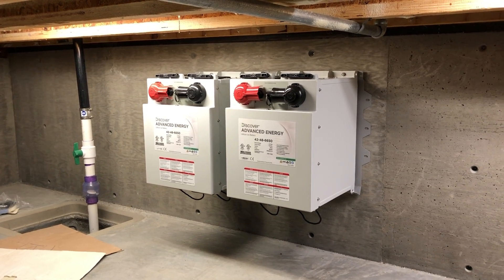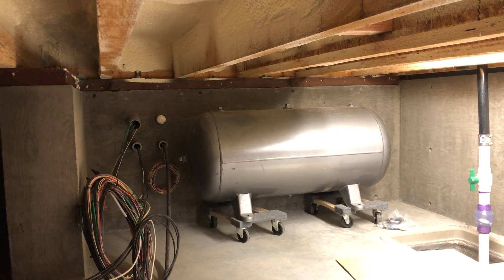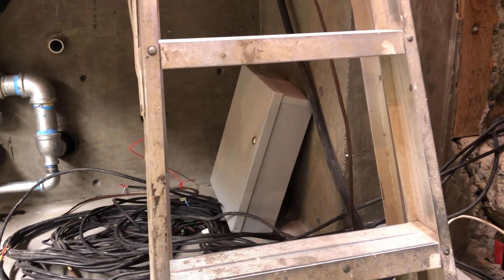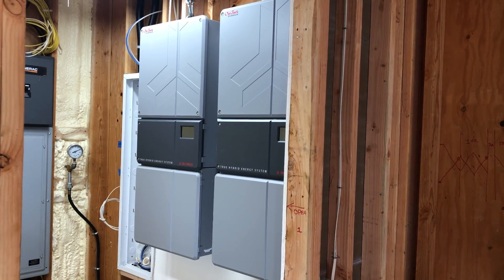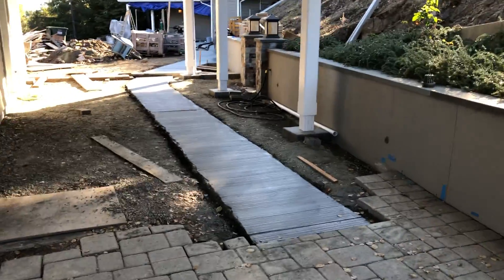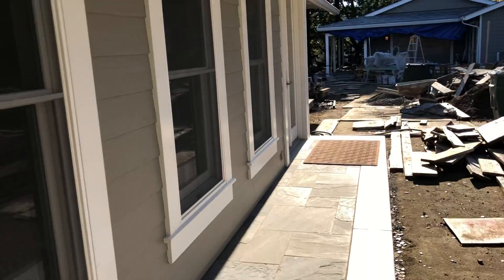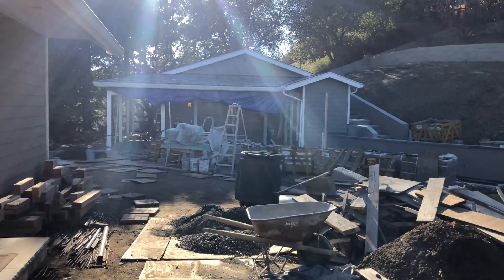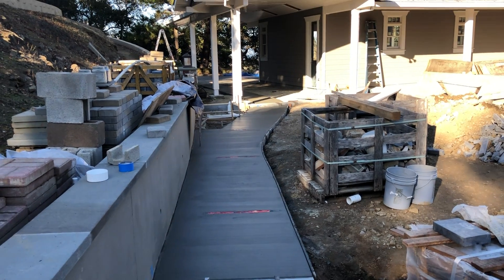Dec 22, 20 - Solar product installed! Concrete poured!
All of the solar product has been installed, still need to run wiring, but the harder part, Installing, has been completed.

Phase II and III of the railroad has also been poured.

Back yard is still a disaster, but I should have time this week to clean it up a bit.